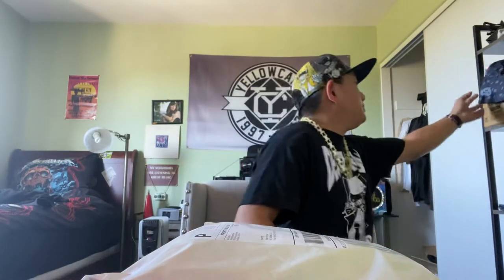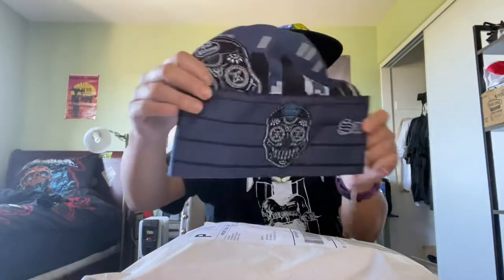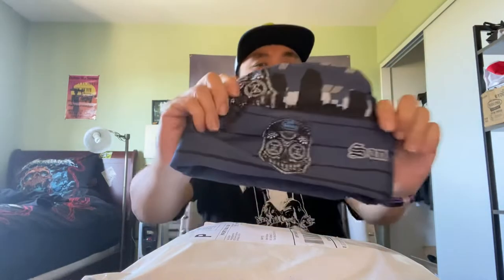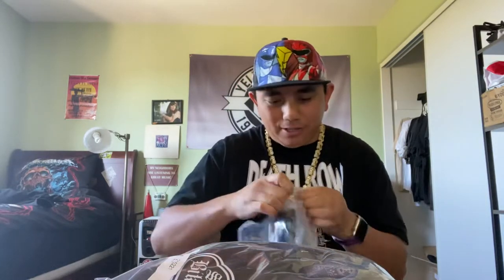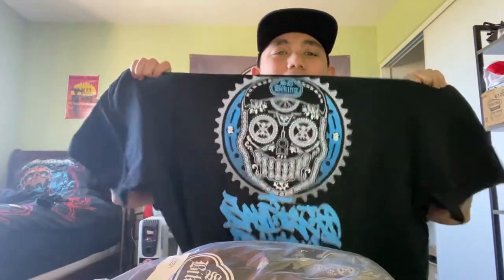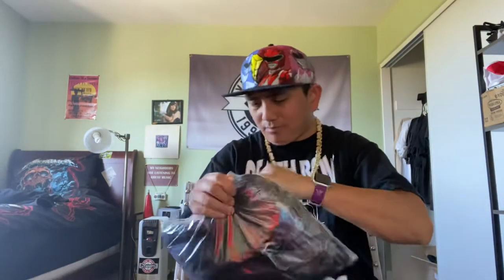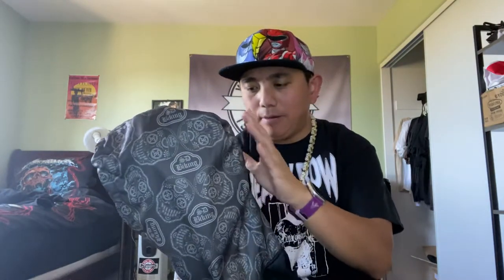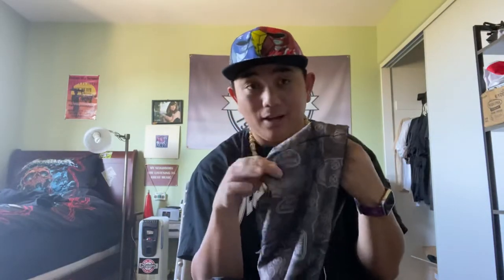The New SD Biking T-Shirt & SD Biking Hoodie With Gray Hood Logo Edition: Unboxing Video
SD Biking Skull Gear Logo Short Sleeve Black tee & SD Biking Hooded Pullover Sweatshirt - With Gray Hood Logo Edition

Thank you @sdbiking for the goods. I will cherish these items!!